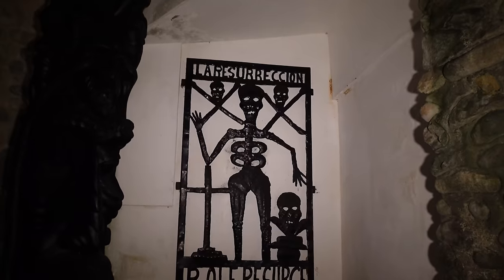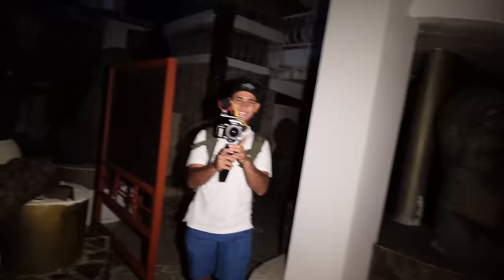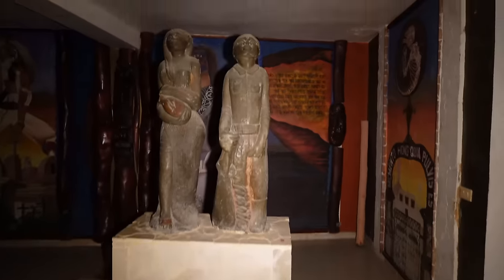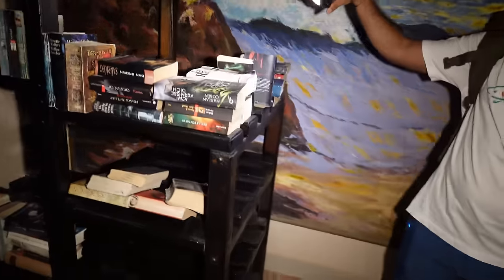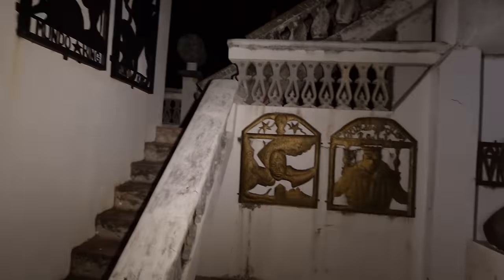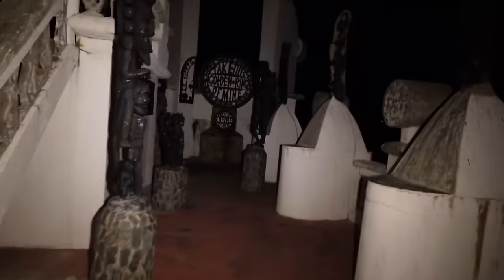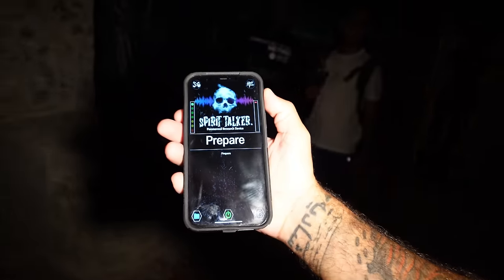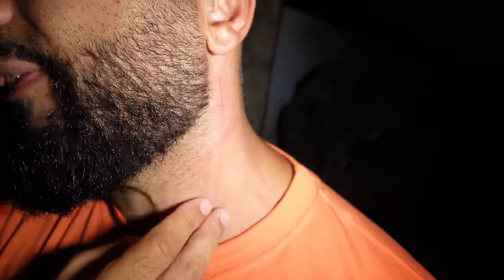The HAUNTED SATANIC CHURCH of DOMINICAN REPUBLIC (GONE WRONG)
*New FAN MAIL 💌 ADRESS HERE*
136-2446 Bank Street Ottawa Ontario K1V1A8 Unit 658

10-I FILMED MY SELF SLEEPING ON A HAUNTED YACHT! GHOST ACTIVITY CAUGHT ON CAMERA! | MOE SARGI

ABOUT MOE SARGI:
Life can be hard and depressing that is why a Moe Sargi adventure can change all that from 0 to 100 real quick! From sleeping on deserted islands to exploring abandoned ghost towns, haunted caves and scary tunnel systems, follow my highly addictive and entertaining journey as I keep you motivated, happy, and inspire you to do you and just "Live A Little"!